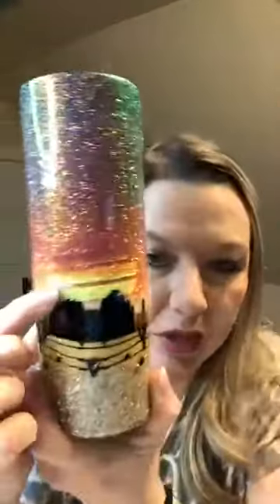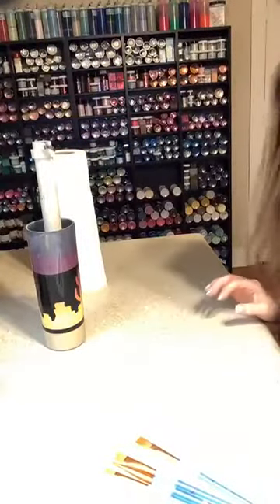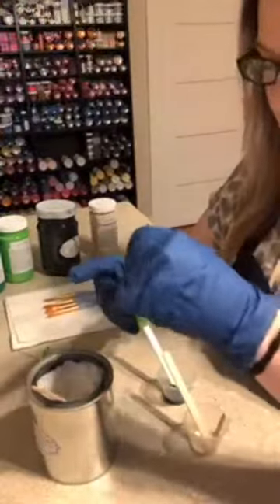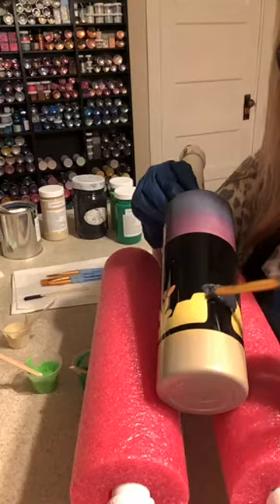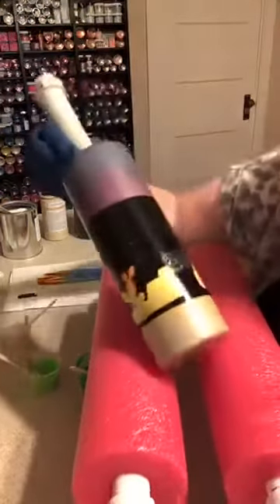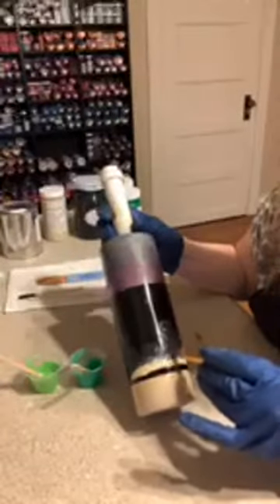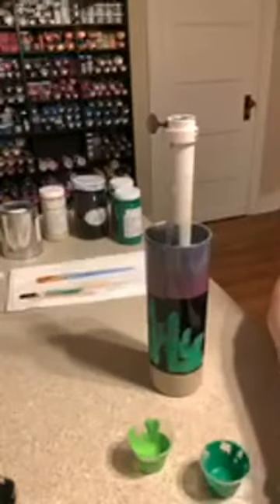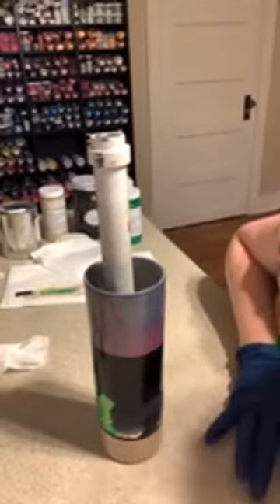Using Miss Lillian's Texture Magic on Tumblers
Cindy with Southern Belle Glitter demonstrates how to use Miss Lillian's Texture Magic to create a One of a Kind Tumbler.

Miss Lillian's NO WAX Chock Paint is your ONE STOP Shop for All of your Furniture Refinishing and Crafting needs. We offer the LARGEST Selection of NO WAX Chalk Style Paints on the market today (170+)!  From Prep to Paint, Glaze to Embellish, Specialty to Finish - Miss Lillian's has you covered!